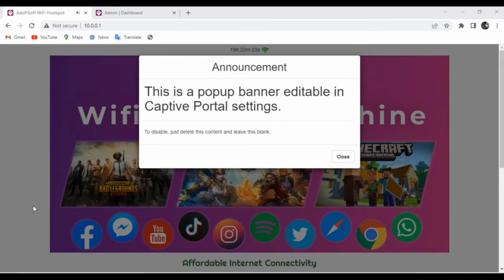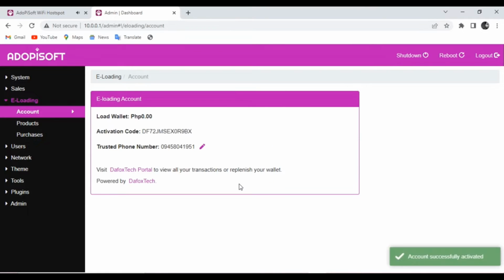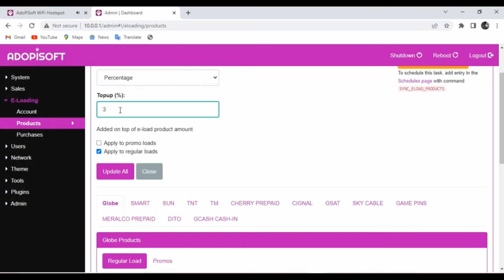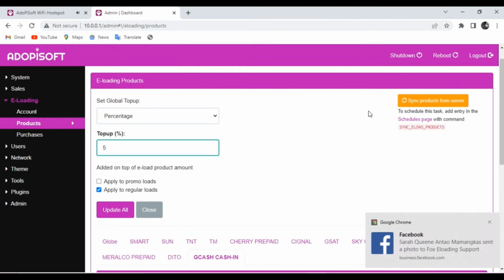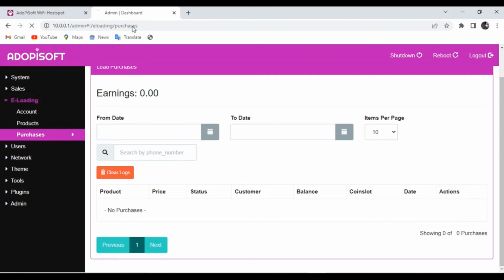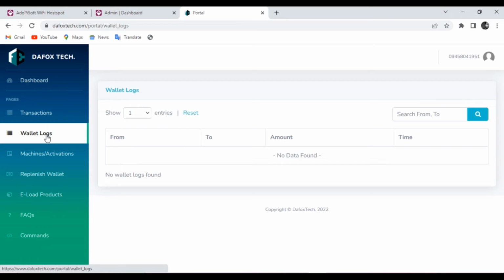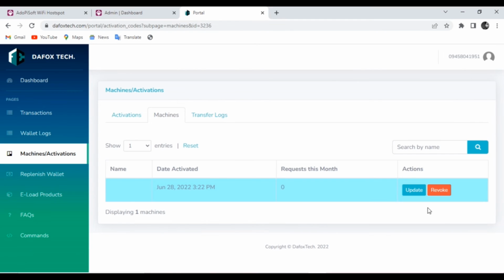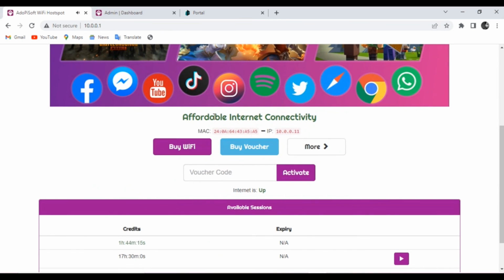How to Activate E-loading Feature | ADOPISOFT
Full video on how you can activate the eloading feature of your Adopisoft wifi vendo machines powered by Fox Eloading System.

Eloading is another feature integrated with Adopisoft piso wifi hotspot system. Once your machine's eloading feature is activated, you can then sell load for different Telco products.  It also offers Gcash cash-in which is one of the payment methods used now in the Philippines. You can also purchase prepaid loads for Meralco and Cignal. With the partnership with Fox Eloading System, this feature will keep on improving and offer more load products in the future. Just follow this step-by-step guide on how to activate the E-loading feature of your piso wifi machine.